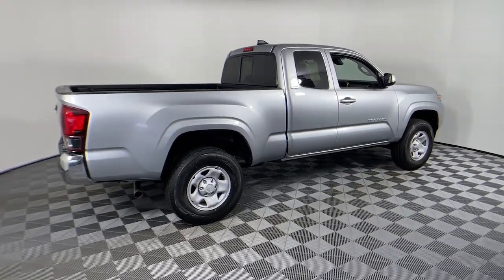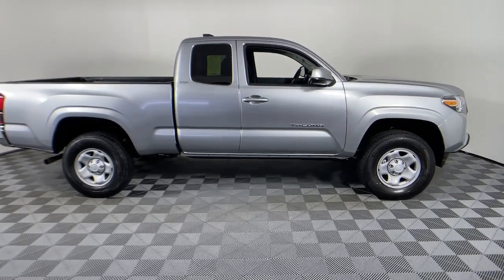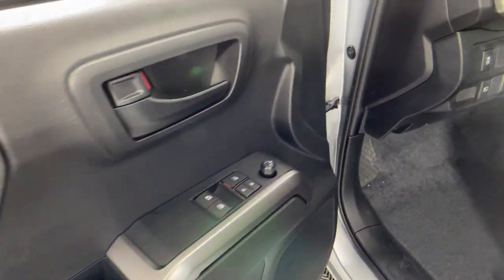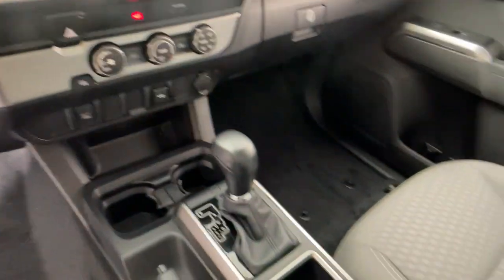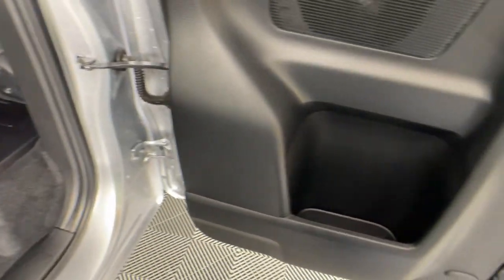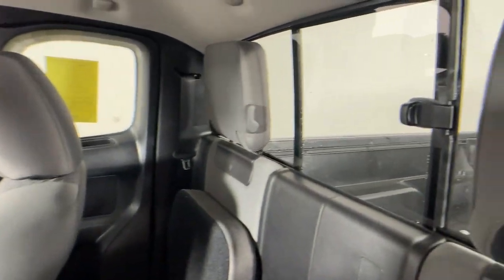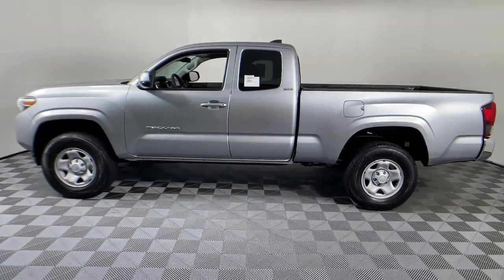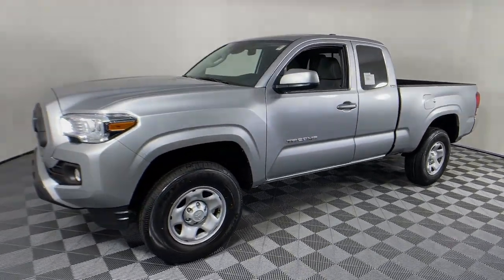2022 Toyota Tacoma Littleton MA 220946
Celestial Silver Metallic New 2022 Toyota Tacoma available in Littleton, Massachusetts at Acton Toyota of Littleton.

221 Great Rd RT 2A

Silver 2022 Toyota Tacoma SR5 4WD 6-Speed Automatic 2.7L I4 DOHC 16V 4WD.brbrChoose your dealership as carefully as you choose your vehicle...check out what our customers say about us on our website under testimonials! We're here to answer any questions. It's worth the call or email. Acton Toyota of Littleton...Now you know. Recent Arrival!
Wheels: 16 x 7J Style Steel Disc,Wheels: 16 x 7J Silver Alloy,Front Seats,Fabric Seat Trim (FC),Radio: AM/FM Radio,SR5 Package,SR5 Appearance Package (SM),All Weather Floor Liner & Door Sill Protector (TMS),Quick Charge Cable (PPO) (TMS),Door Edge Guard (TMS),Mudguards (TMS),Alloy Wheel Locks (TMS),Bar Gray Ring Chrome Front Grille,Black Headlamp Bezel,Chrome Rear Bumper,Daytime Running Lamps,Color-Keyed Overfenders,Front Fog Lamps,Remote Keyless Entry System,Bumpers: body-color,Power door mirrors,Rear step bumper,Outside temperature display,Telescoping steering wheel,Front reading lights,Trip computer,Apple CarPlay/Android Auto,Tachometer,Driver door bin,Illuminated entry,Overhead console,Tilt steering wheel,Air Conditioning,Power steering,Steering wheel mounted audio controls,Remote keyless entry,Power windows,6 Speakers,AM/FM radio: SiriusXM,Emergency communication system: Safety Connect with 1-year trial,Knee airbag,Low tire pressure warning,Occupant sensing airbag,Overhead airbag,Passenger cancellable airbag,Anti-whiplash front head restraints,Front wheel independent suspension,Dual front side impact airbags,Front anti-roll bar,ABS brakes,Dual front impact airbags,Traction control,Speed-sensing steering,Passenger door bin,Panic alarm,Front Center Armrest,Front Bucket Seats,Speed control,Variably intermittent wipers,Exterior Parking Camera Rear,Brake assist,Electronic Stability Control,Front fog lights,Auto High-beam Headlights,Variable valve control